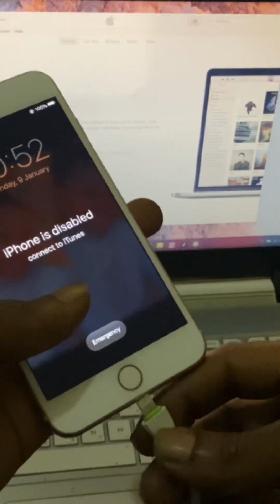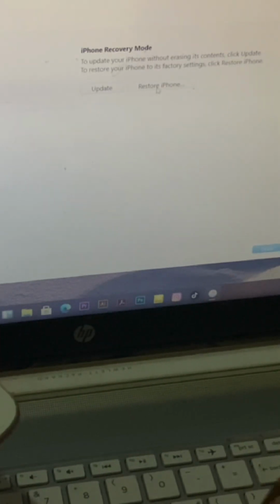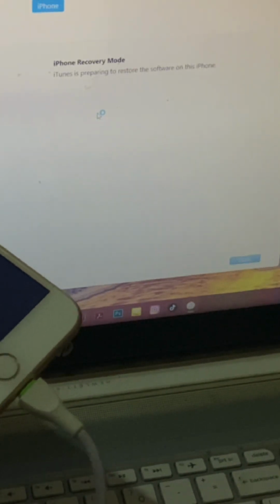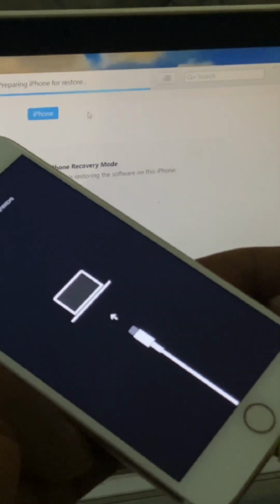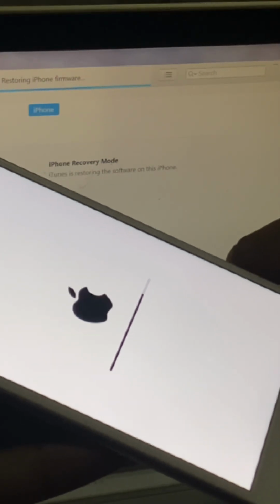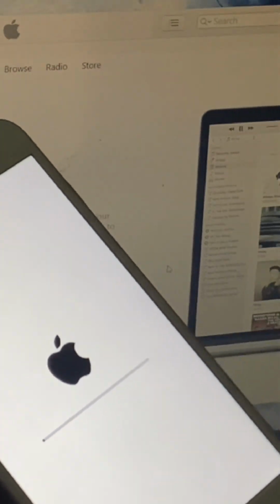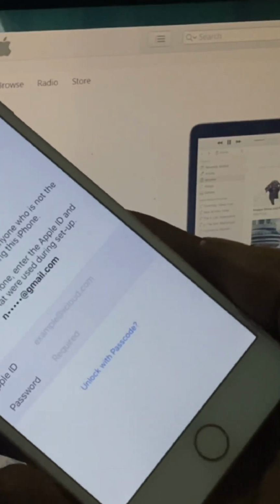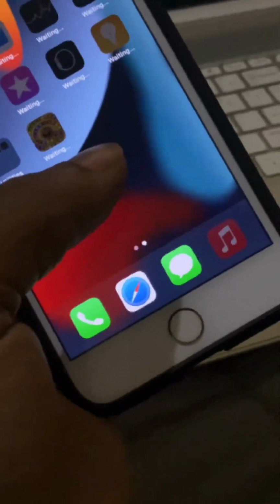iPhone is Disabled, Connect to iTunes? EasyFix 100% Works iPhone 7 Plus + / All iOS Devices!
How to fix “iPhone is disabled. Connect to iTunes, a Mac, or PC”
After making 10 consecutive wrong passcode entries, your iPhone will enter a disabled state. This means you won’t be able to try and unlock your phone again until you connect to iTunes on a Mac or PC.

Once your phone reaches this point, you’ll need to connect to iTunes through a Mac or PC. Doing so will enable the option to restore or recover all data on your device.

By restoring a backup, you’ll be able to return your data prior to your phone getting disabled. You may restore a backup of your iPhone if you previously made one or have automatic backups enabled in your Settings.
Recovery will wipe your phone clean and remove the passcode, allowing you to start over and set a new one. This results in your apps, contacts, and personal data getting removed.
Here’s what you’ll need to do to get past the “iPhone is disabled. Connect to iTunes, a Mac, or PC” screen.

Step 1. Enter recovery mode

Entering the recovery mode requires different steps based on your iPhone model or settings. If you’re unsure which one you have, check the back of your phone or the user manual you received in the original box.

iPhone 8 and later

Press and hold the Side button used to lock your screen and either one of the Volume buttons. Wait for the power-off slider to appear on the screen.
Drag the slider all the way to the right to turn off your iPhone.
Use a USB cable to plug your iPhone into a Mac or PC while holding the Side button. Continue holding the button until the recovery screen appears.
Follow the on-screen instructions to recover your iPhone.
iPhone 7 and iPhone 7 Plus

Press and hold the Side button used to lock your screen and wait for the power-off slider to appear. Turn off your iPhone.
Connect your iPhone to a Mac or PC with a cable while holding the Volume down button. Keep pressing the button until you see the recovery screen.
iPhone 6s or older

Press and hold the Side or Top button and wait for the power-off slider to appear. Turn off your iPhone.
Connect your iPhone to a Mac or PC with your cable while holding the Home button. Keep the Home button held until you see the recovery screen.

Step 2. Locate your iPhone on your Mac or PC

After entering recovery mode, you’ll need to proceed on your Mac or PC. Depending on your operating system, follow the guide below to start recovering your smartphone and possibly restoring data.

macOS Catalina

Open a Finder window.
Your iPhone will show up on the left side of the Finder window under Locations. You can click on it to select it.

macOS Mojave or older, or a PC running iTunes for Windows

If your device isn’t running macOS Catalina or later, you’ll have to use iTunes in order to connect your iPhone. First, download iTunes and install it on your computer. Take the appropriate steps depending on which version of iTunes your device is running:

On iTunes 12 and older, click on the iPhone icon in the upper-left corner of the iTunes window.
On iTunes 11, click on the iPhone tab displayed on the right side of the iTunes window.
On iTunes 10, the iPhone will be in the sidebar on the left.
Step 3. Choose the option to Restore

Once you’ve successfully connected and selected your iPhone on a Mac or a PC, you need to click on the Restore option.

Warning: When you restore your iPhone, all of the data on your phone will be wiped including your passcode. The latest compatible iOS version will download and install on your phone. You’ll be required to complete the setup process as well.

After the restoration is finished, follow the on-screen prompts to set up your iPhone again. If you have a backup of your data, you can restore it from iTunes. We recommend creating frequent device backups to prepare for something like this happening in the future.

What to do if iPhone won’t connect to iTunes?

There’s a possibility that your iPhone won’t connect to iTunes in a disabled state, making it impossible to restore it using the steps above. In this case, you need to restore your iPhone with iCloud.

Note: This method will only work if you previously set up Find My iPhone, and the disabled iPhone has a connection to the internet. Otherwise, we recommend visiting an Apple Store or getting in touch with customer support.